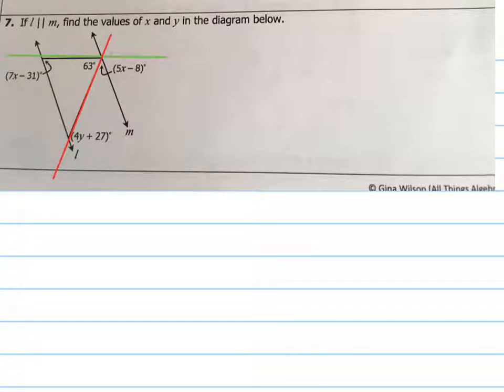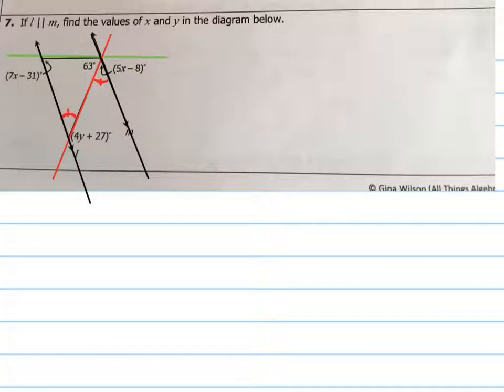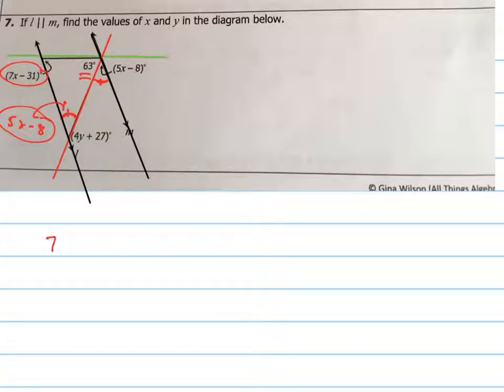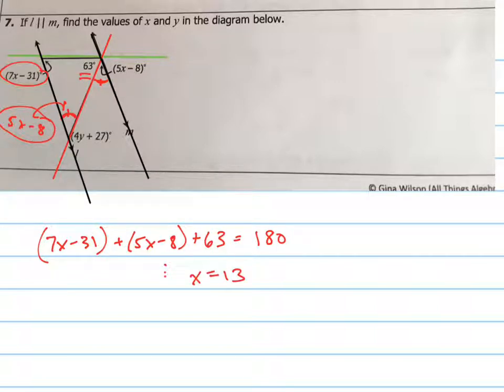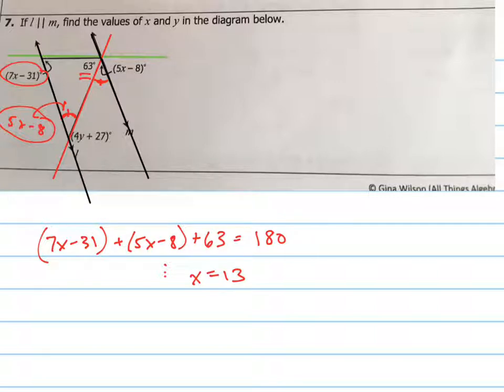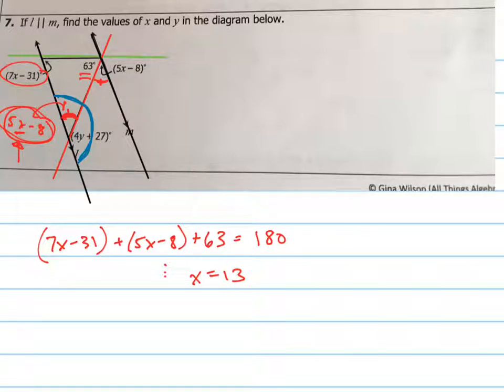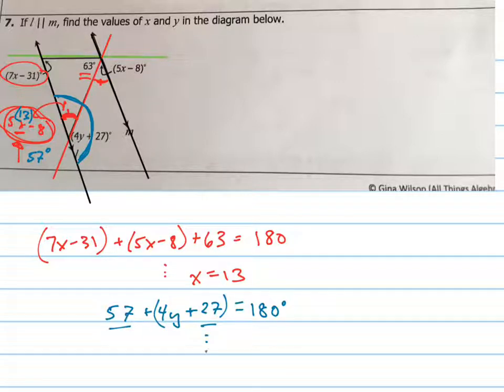Find the missing values in the figure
Find missing values in the figure with parallel lines and a triangle.